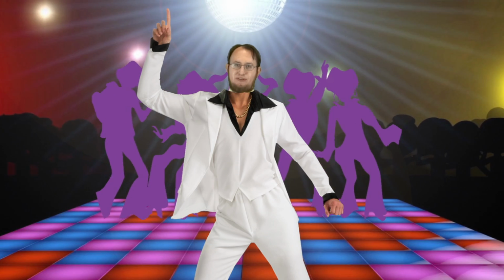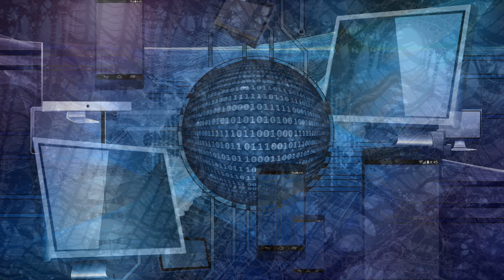How the Internet Works Part 5: Address Resolution Protocol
Welcome to Let’s Talk Tech with Deep Core Data, DCD’s video based informative blog. In this episode of How the Internet Works, we’ll be journeying out of our local area network thanks to the help of the Address Resolution Protocol.

As we have in the past, we'll be providing a transcription of this video on our blog for viewers who cannot hear the video, or are unable to get it to load, can follow along as well.